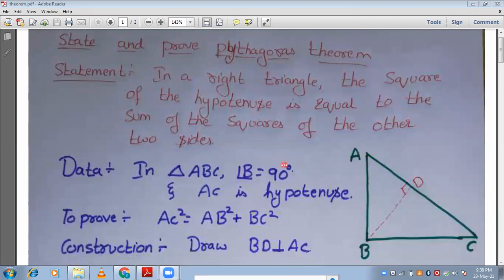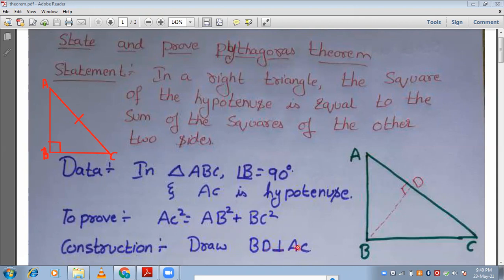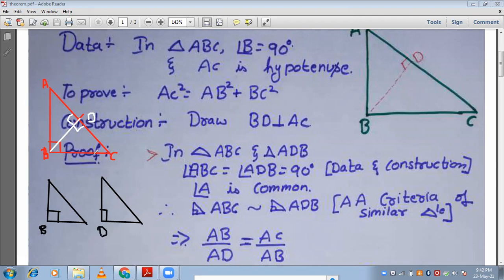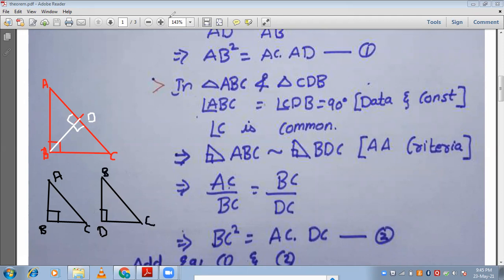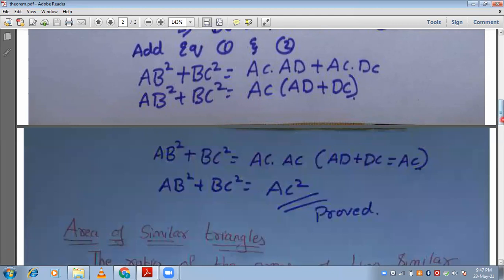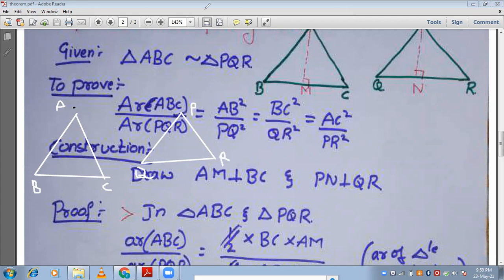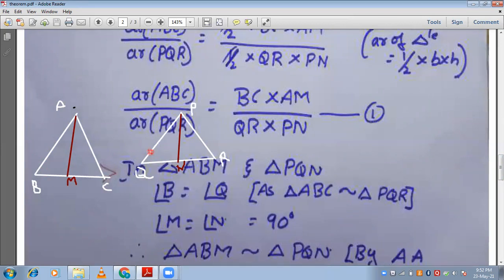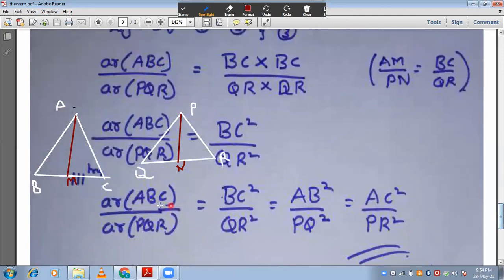Pythagoras Theorem and Area of similar Triangle Theorem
Dear Viewers
In dis session i discussed 2 important theorems
in upcoming session we ll discuss remaining theorems